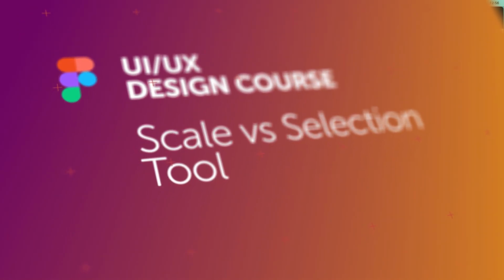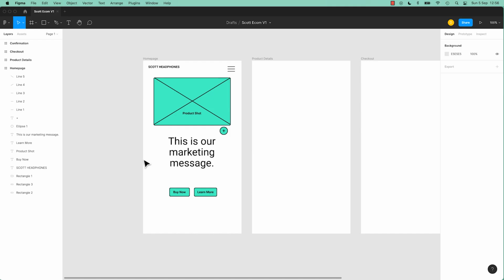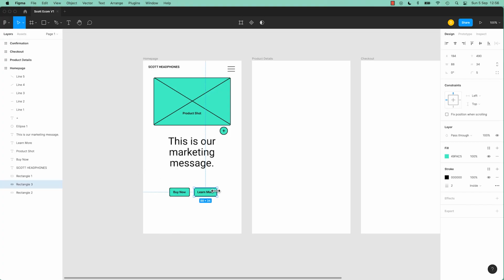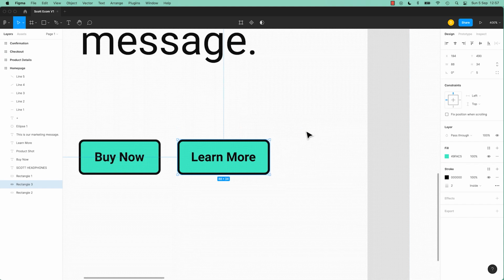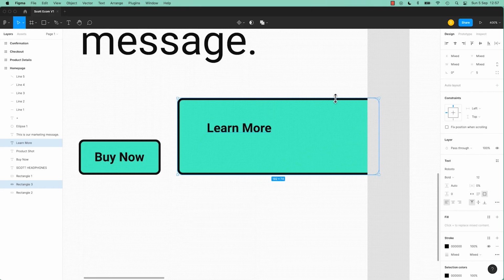Figma Tutorial for Beginners - UI UX - Scale vs Selection Tool in Figma - lesson 13